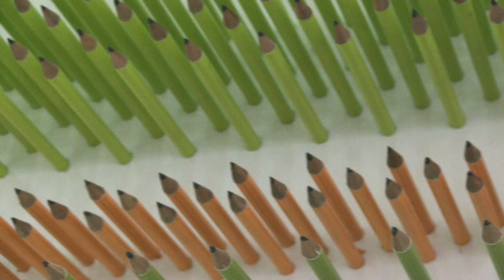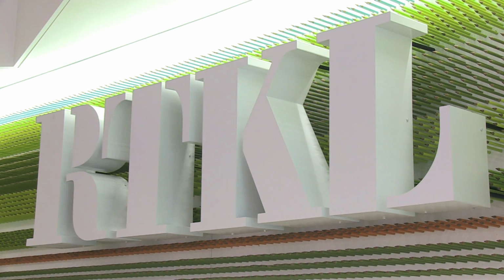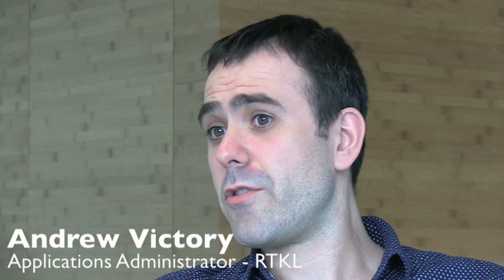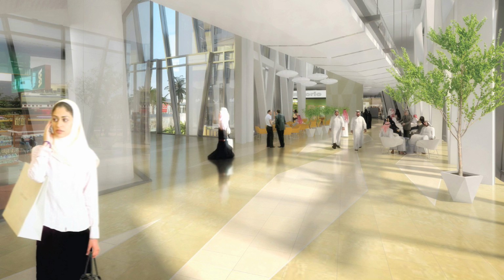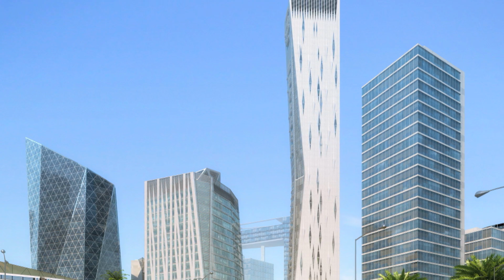Tech Focus: RTKL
WAN talks to RTKL's Andrew Victory about using REVIT to design one of their latest projects in Riyadh, Saudi Arabia. (Project renderings courtesy of RTKL and Vize